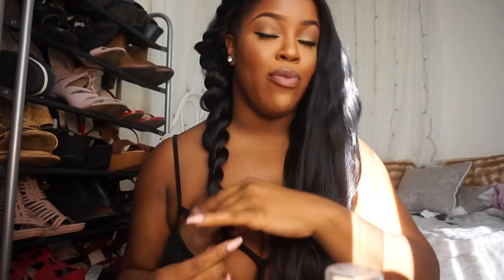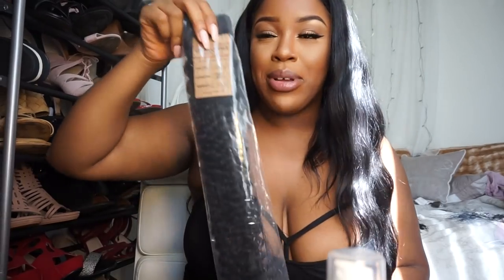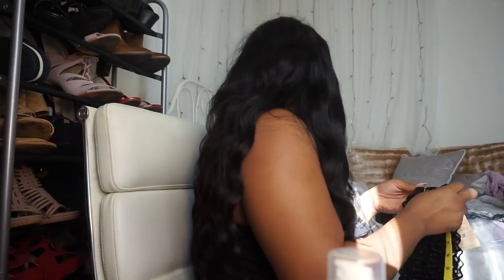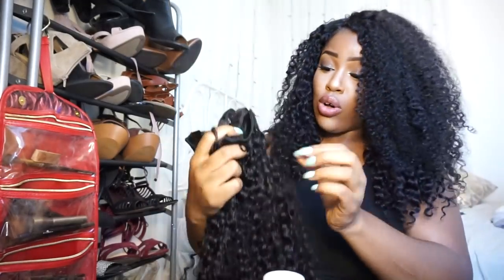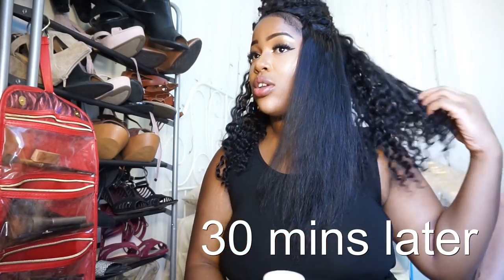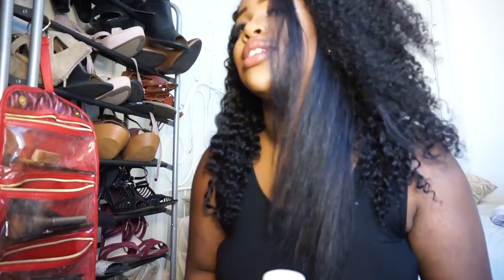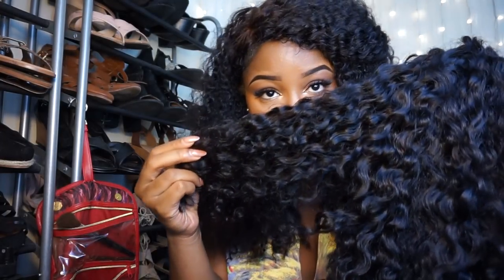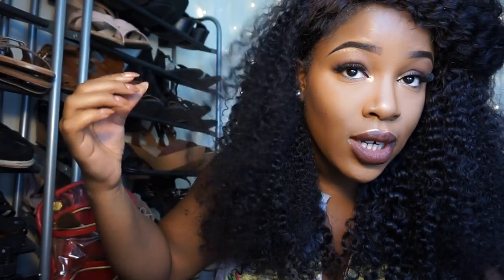ALI ANNABELLE BRAZILIAN KINKY CURLY 2 MONTH IN-DEPTH REVIEW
Here are some links for the description box :
ALI ANNABELLE HAIR Store
Add Ali Annabelle store to your favorite list,get extra coupon and the latest promote information.